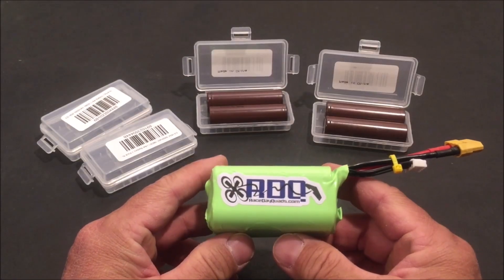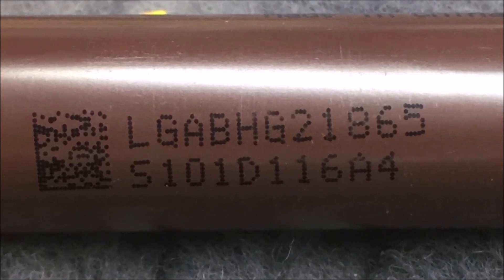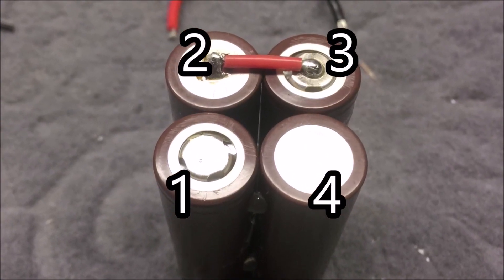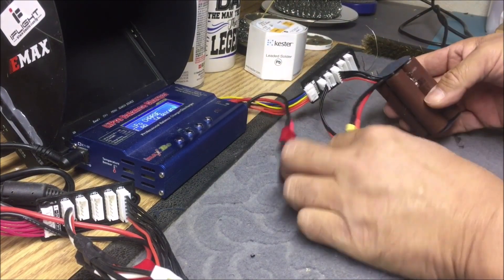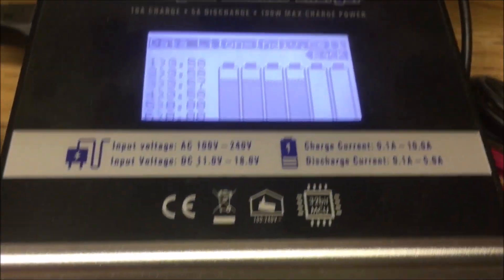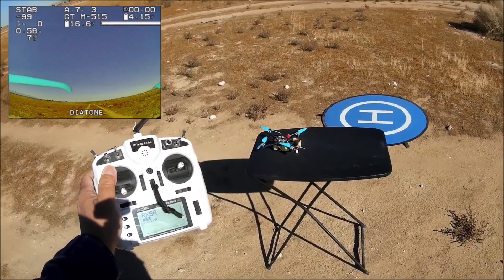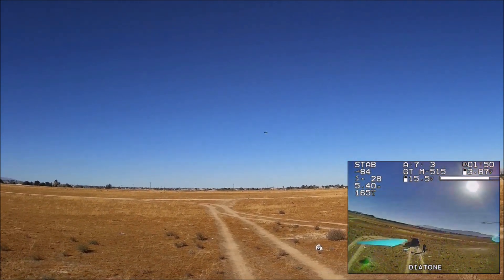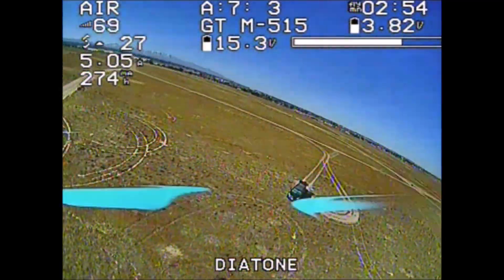DIY 18650 4s battery packs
Cut the cost by making your own packs.
Time Line :
00:00  intro
01:03  assembly
05:21  LOS flight
07:56  first flight fpv
10:27  second flight fpv

GC ELECTRONICS 560 FIBROID FISH PAPER ELECTRICAL INSULATION

XT60 XT-60 Male Female Bullet Connectors

Othmro 85mm Flat Width 2m Length PVC Heat Shrink Tubing Fruit Green for 4×18650 Batteries

LinsyRC 10pcs 4S 5Pin JST XH Balance Leads Extension Cable RC Lipo Connector Adapter Plug with 15CM 22AWG Silicone Wire

BNTECHGO 16 Gauge Silicone Wire red and Black Each 5ft Flexible 16 AWG Stranded Copper Wire

The stuff I use :

wire cutters